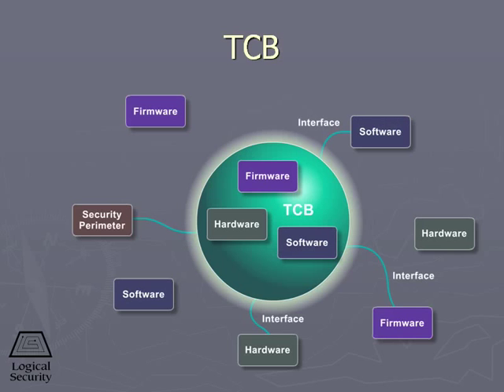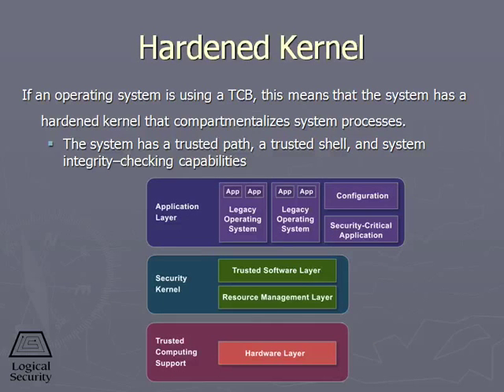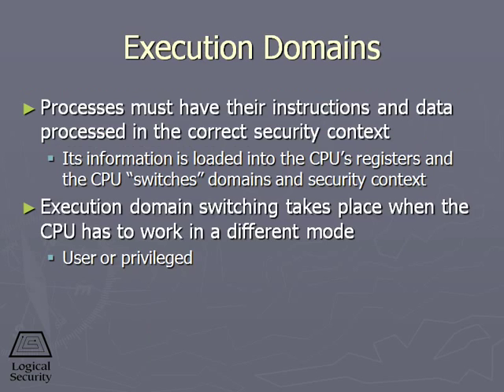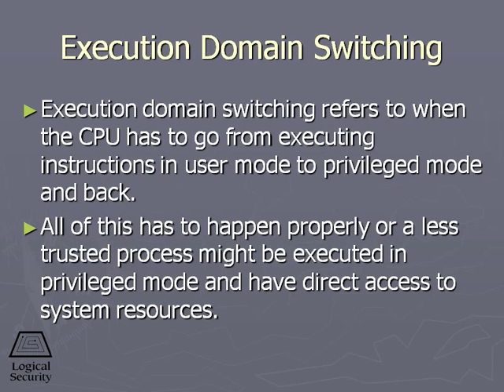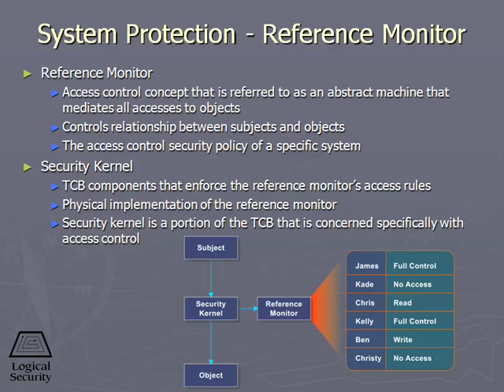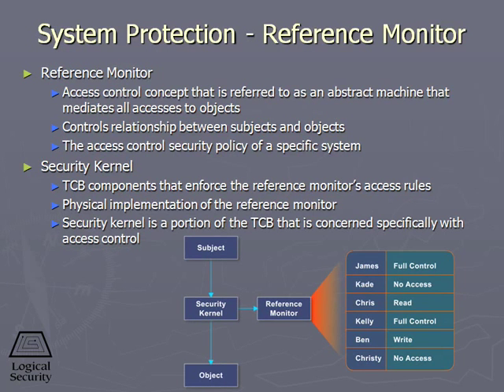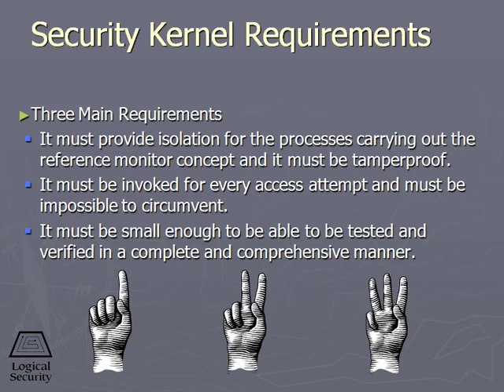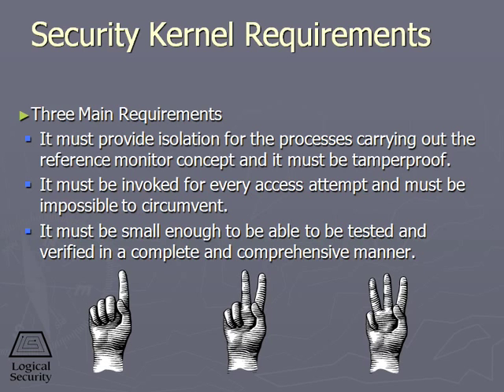455 Trusted Computing Base